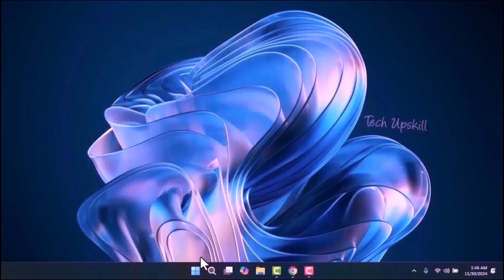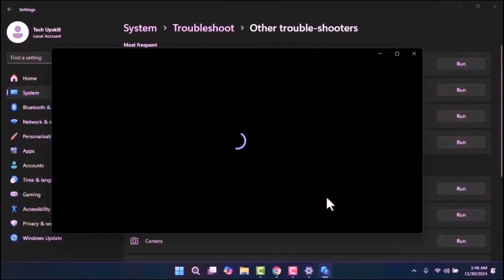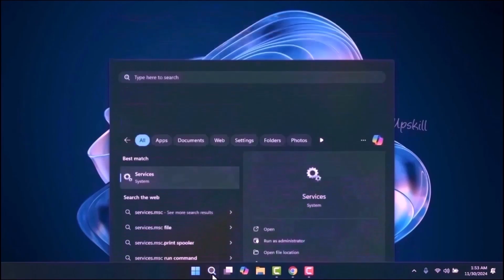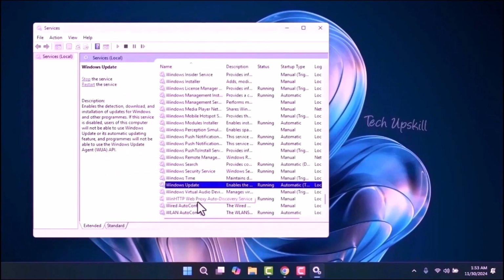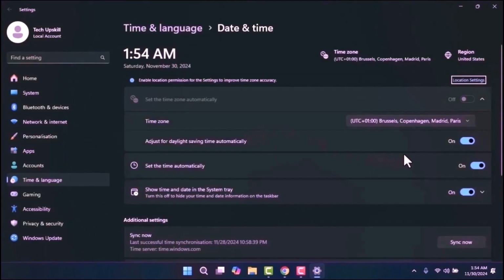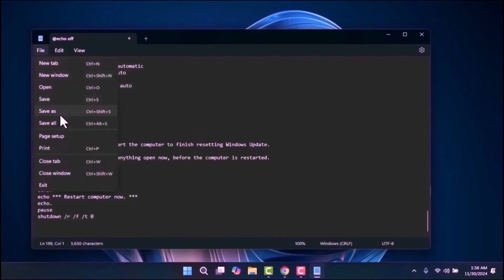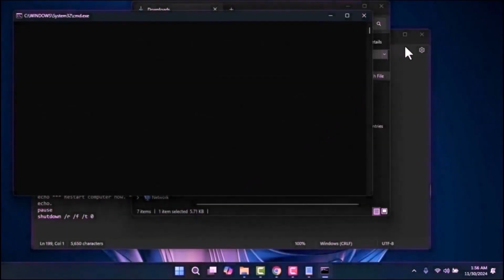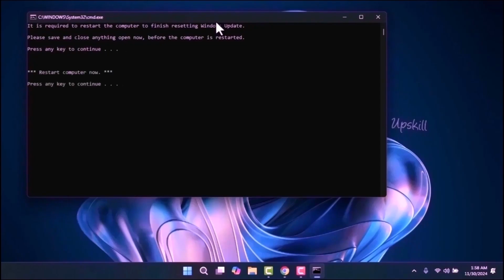[Fixed] ✔️ Windows Update KB5055523 Failure ☑️ Fix Update KB5055523 Fails Reddit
Learn how to fix Windows Update windows 11 24h2 KB5055523 installation failed issues with Windows 10 Update KB5051974 Not Installing Install Error KB5055523 On Windows 11 Fix Windows Update Error KB5055523

⏱️ Timestamps ⏱️
00:00 Intro
00:23 Step 1
01:21 Step 2
01:56 Step 3
02:17 Step 4